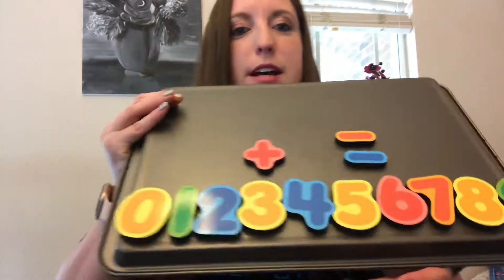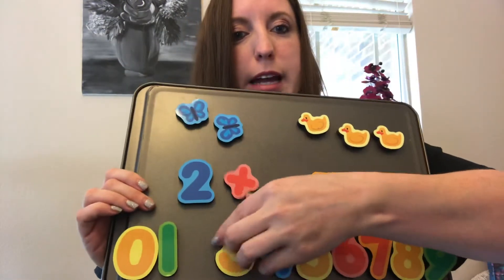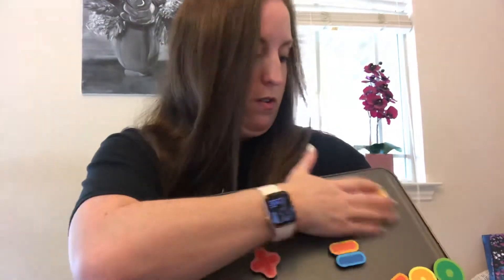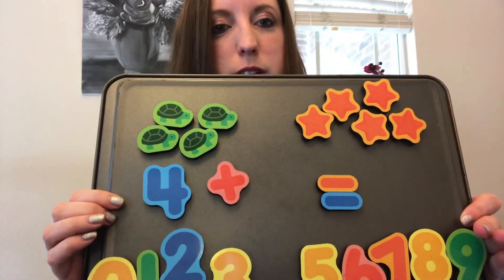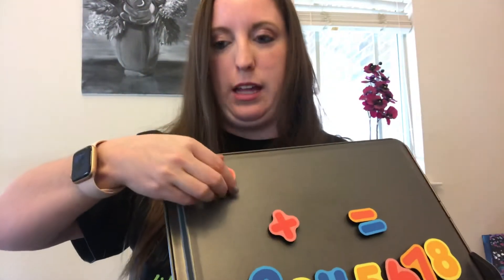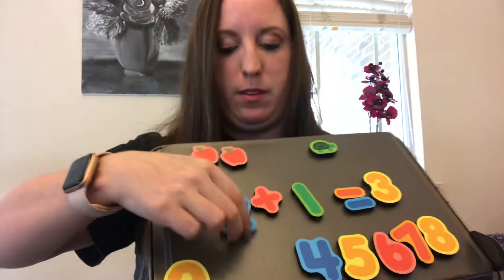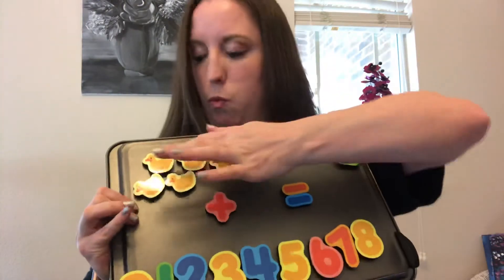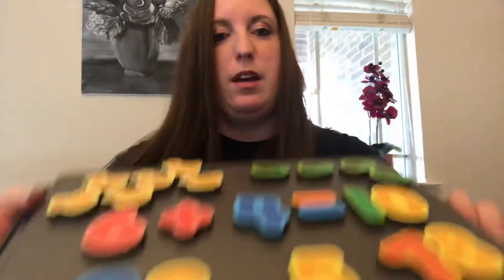Addition word problems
Join us for creating addition word problems and stories.